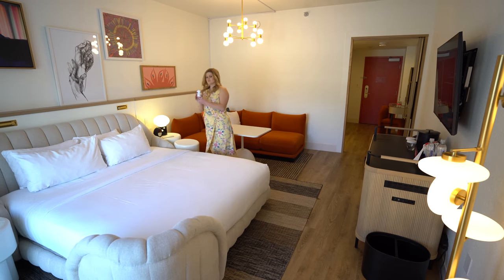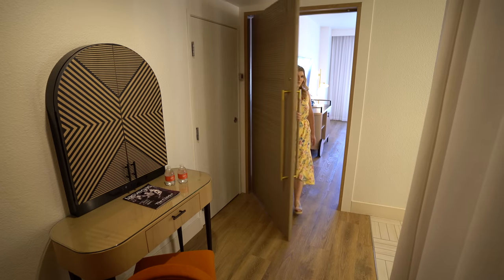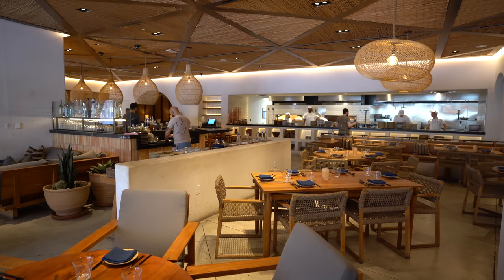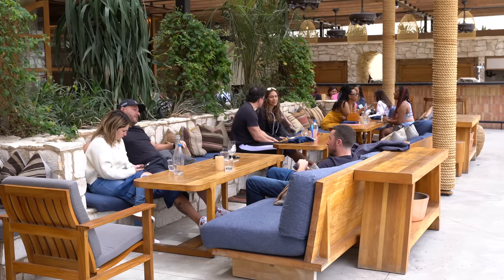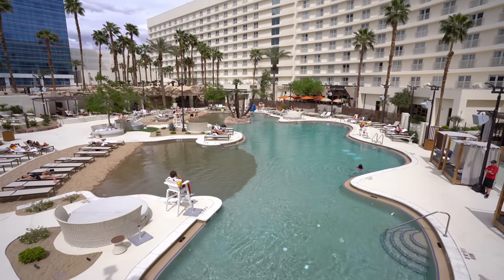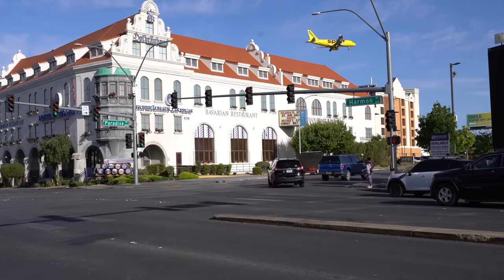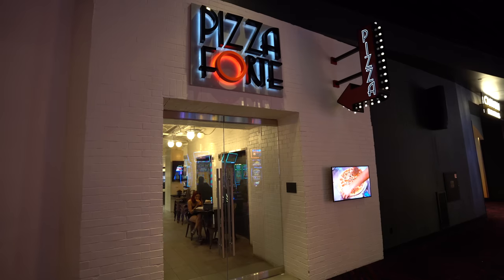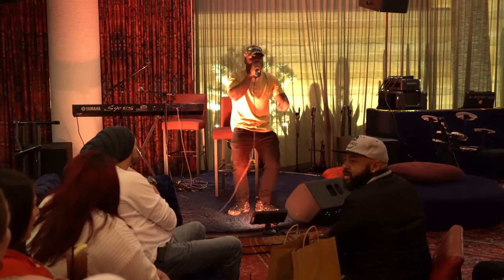I Stayed in the Cheapest Room at VIRGIN Hotels Las Vegas!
Today we are staying at Virgin Hotel & Casino in Las Vegas! Come along as we explore the standard room, casino, pool, restaurants, and more!